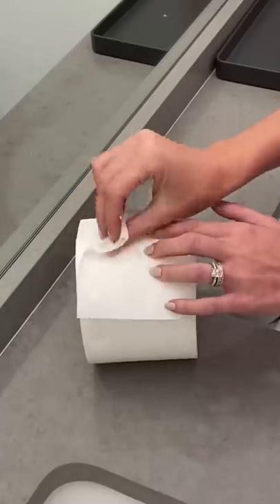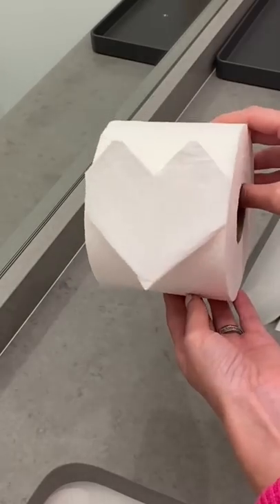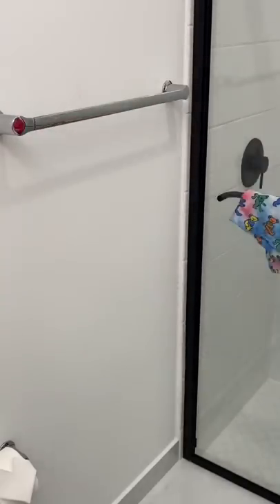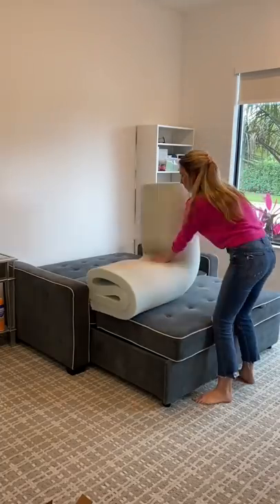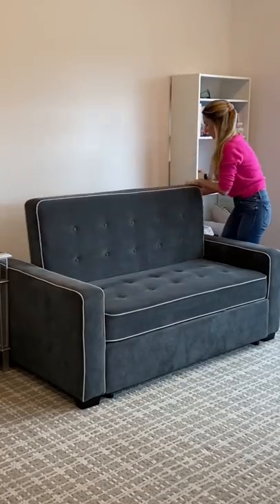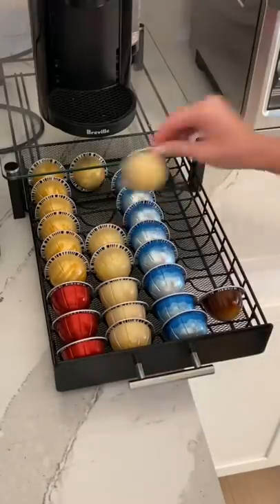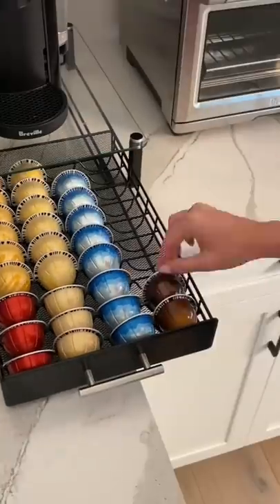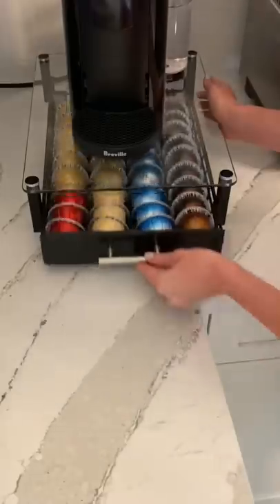How we restock and organize our guest rooms!